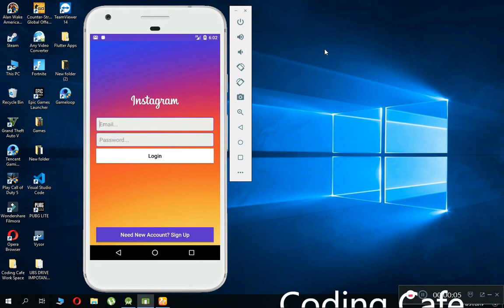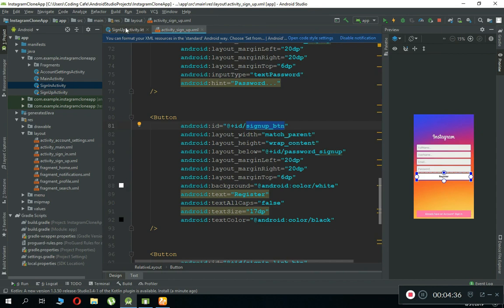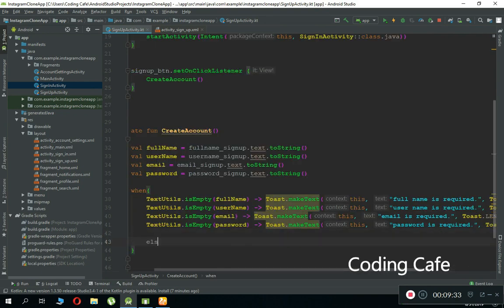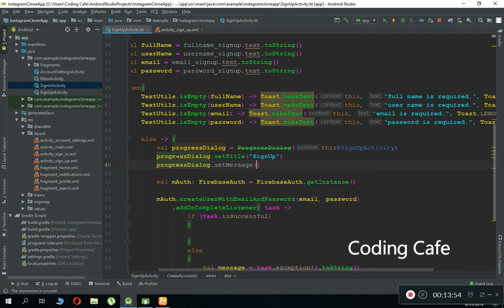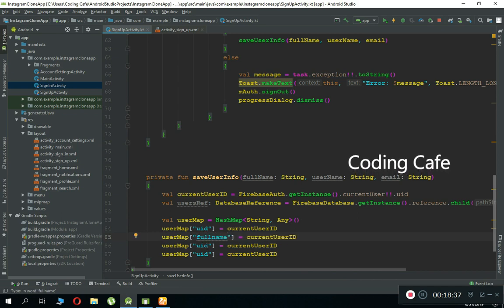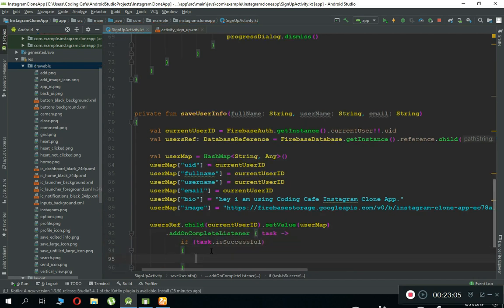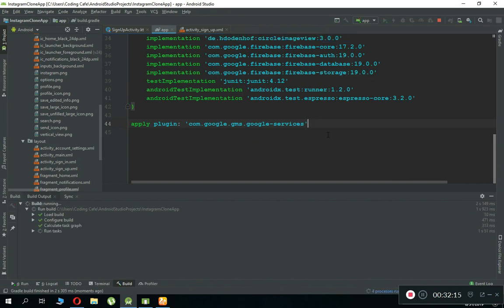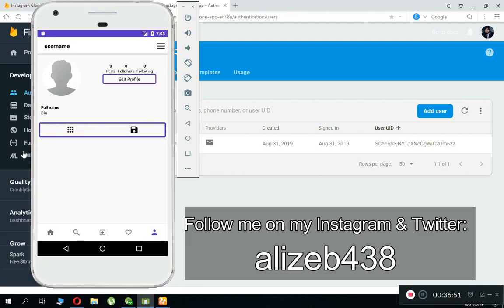Kotlin Project Instagram App Tutorial 08 - Signup using Firebase Authentication & Firebase Database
In this video tutorial we will register user using firebase authentication with email and password and then we will add & save user information in firebase database for our android kotlin project, android instagram app with firebase. In this video tutorial you will also learn how to create kotlin progress bar or kotlin progressdialog using android studio.